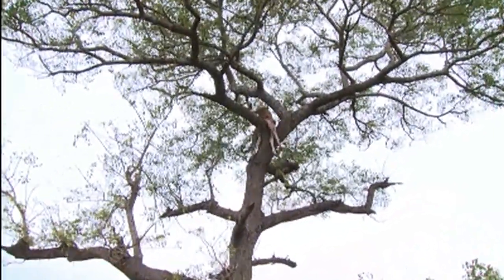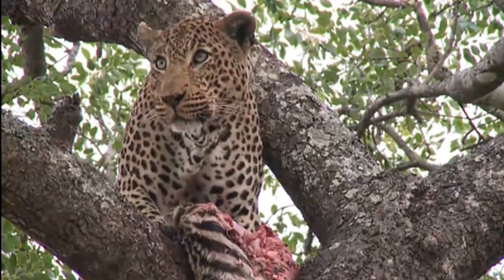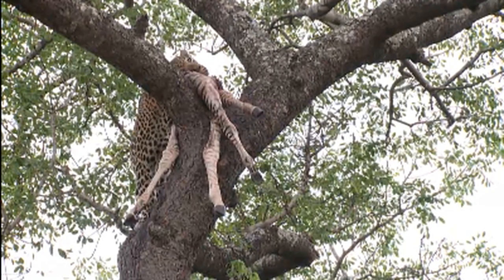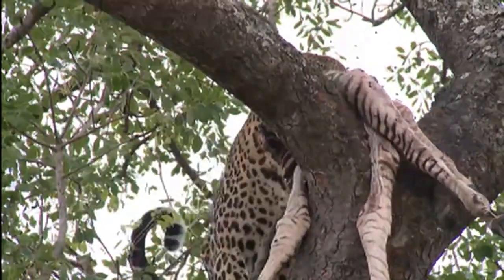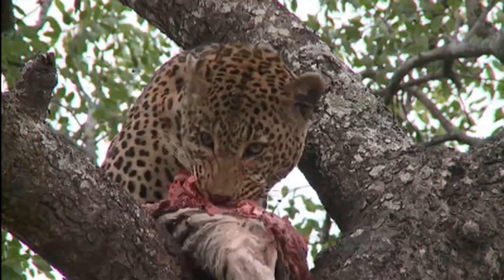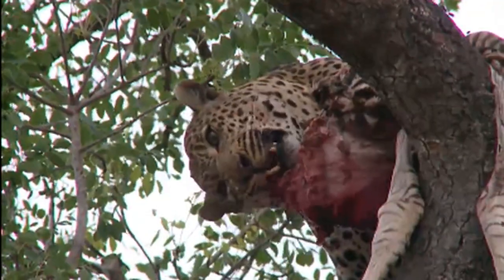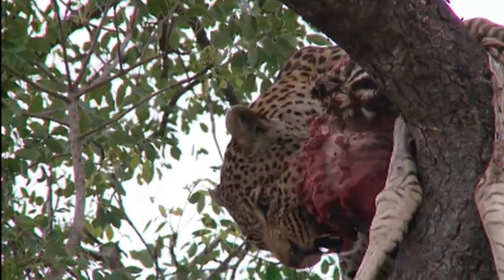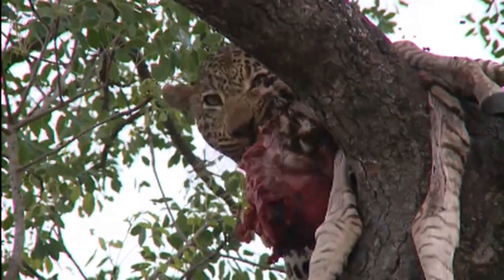Learning about Leopards-Part 1 November 13, 2014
Pieter Pretorius shares information about leopard behavior, teeth, and eyes at a sighting of the male leopard Tingana who is up in a tree with a zebra kill at  Djuma & Arathusa Game Reserves, South Africa. Part 1. Edited down from a very long sighting.  Seen on WildEarth.tv/Ustream. November 13,  2014